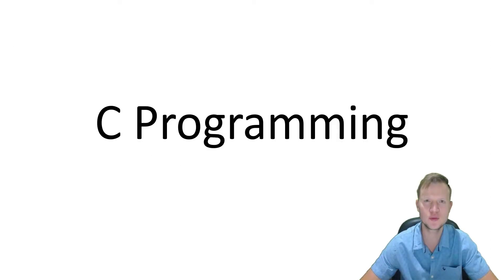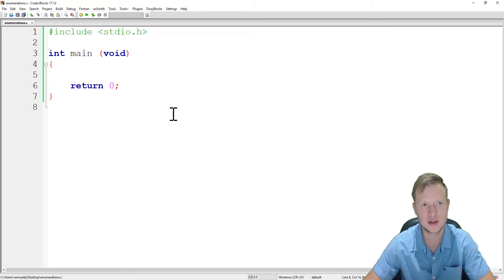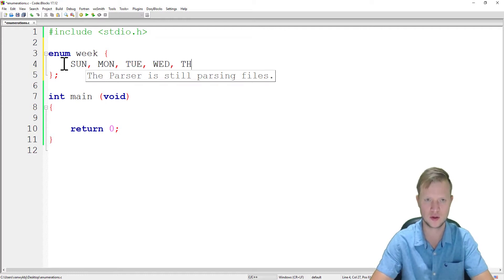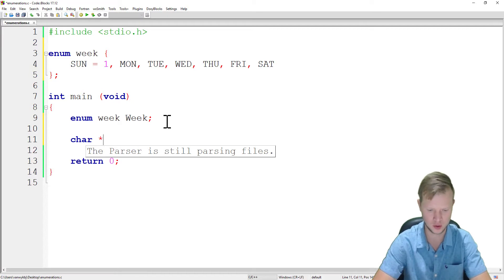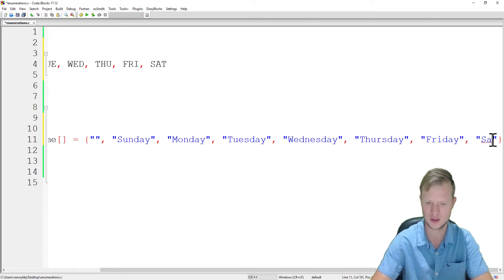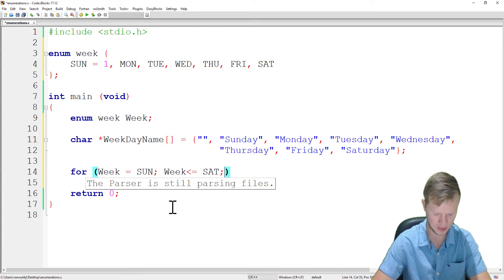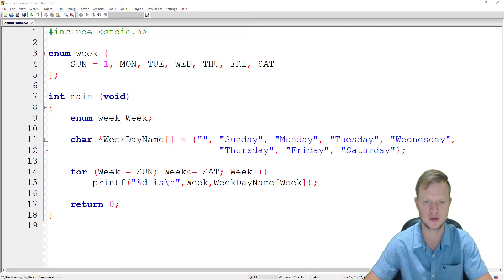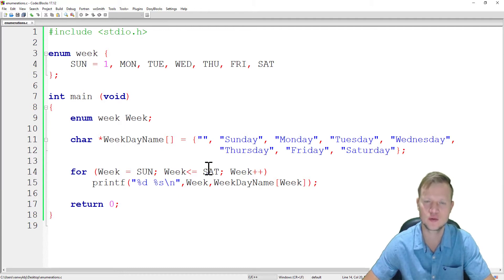36. C Programming - Enumerations